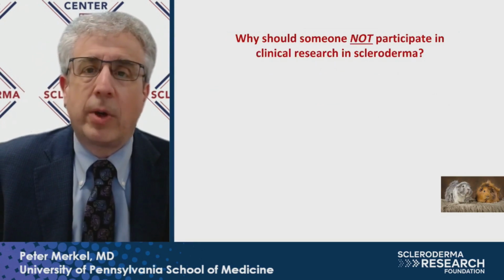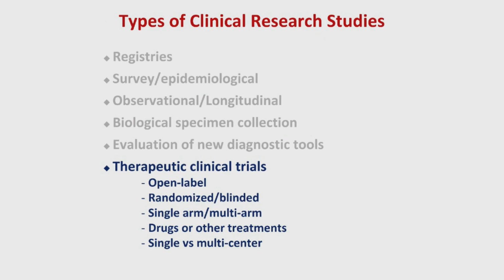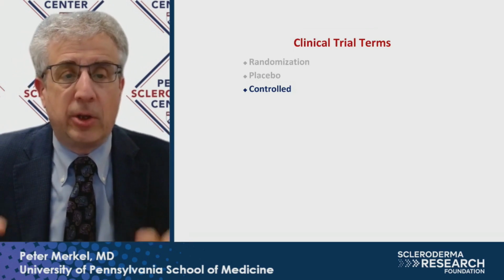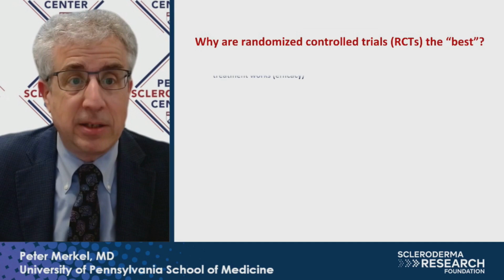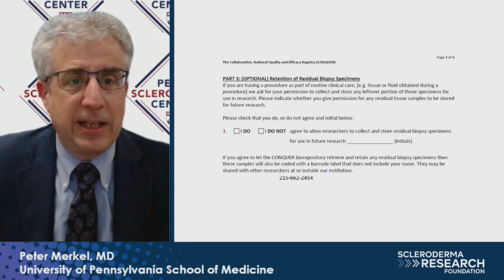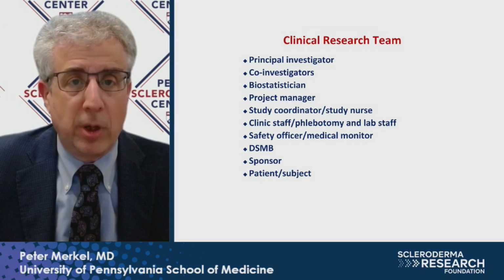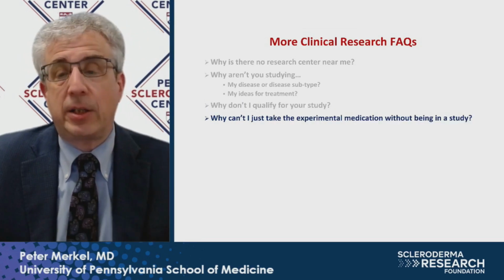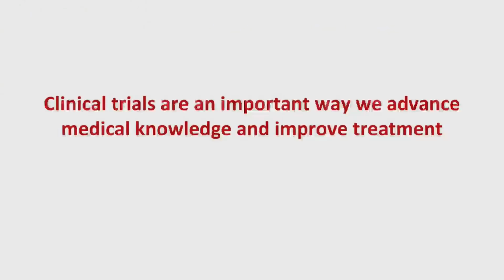Essentials of Clinical Trials - A Patient’s Guide (2023)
Learn about clinical trials as Dr. Merkel explains what they are, how you can participate, why you want to participate, and what to expect as a participant. This presentation is a must-watch for anyone wanting to learn about clinical trials. Presented by Peter Merkel, MD (Professor of Medicine and Epidemiology and Chief of the Division of Rheumatology, University of Pennsylvania School of Medicine).

This session was originally presented in 2023, as part of the 2nd annual SRF Patient Forum, “Collaborating for a Cure.”